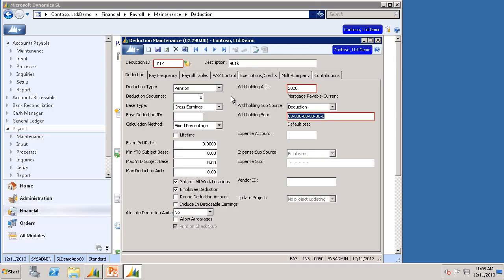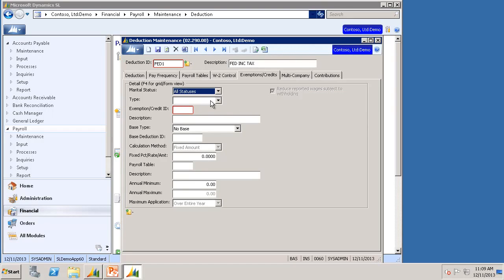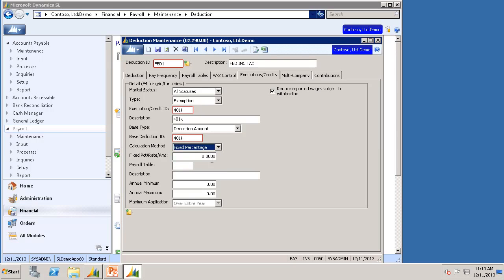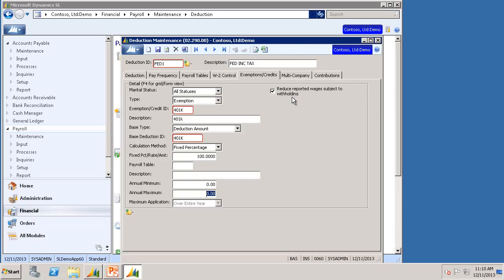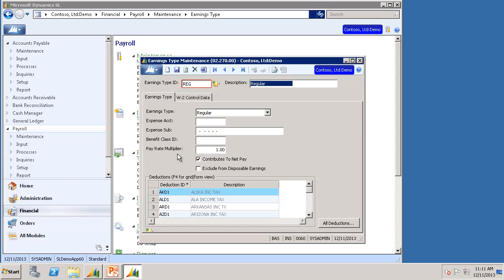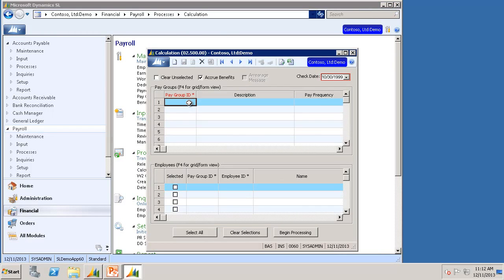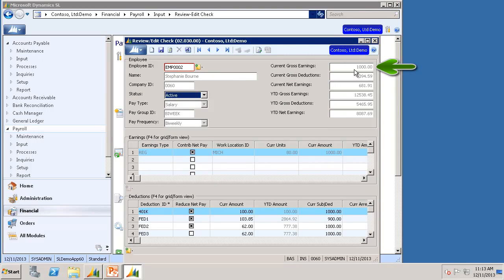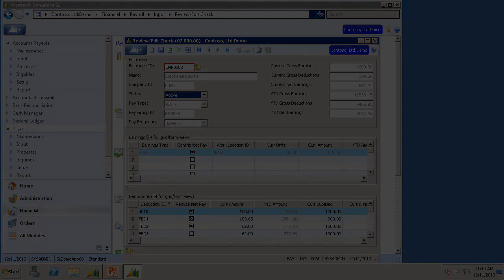Pre-Tax Deduction - Dynamics SL 2011 SP2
Learn how to setup a pre-tax deduction in the Dynamics SL Payroll module. This video covers how to create the deduction, exempt the deduction, and testing the deduction to verify it is working correctly.